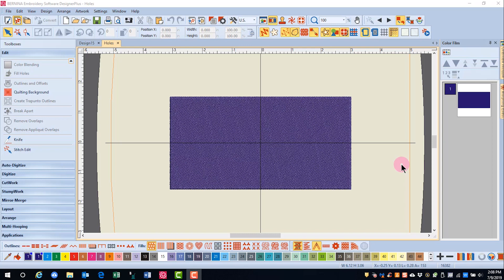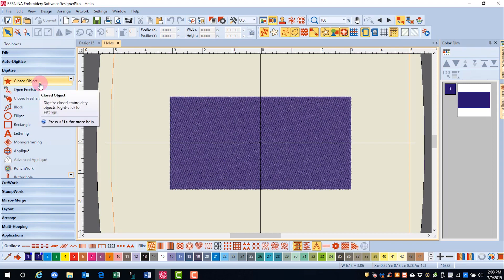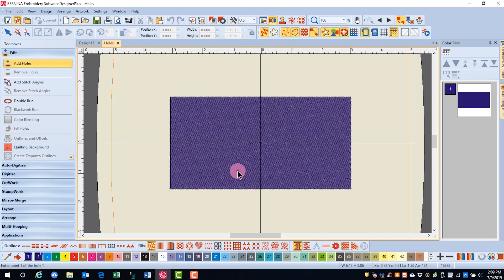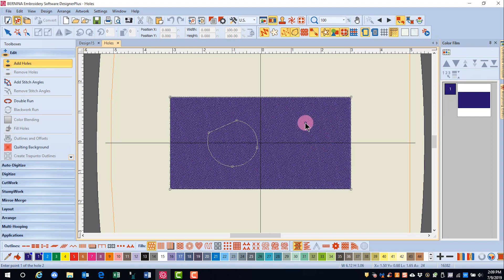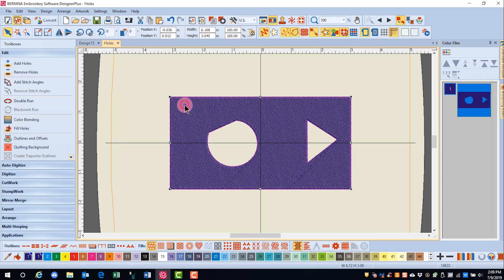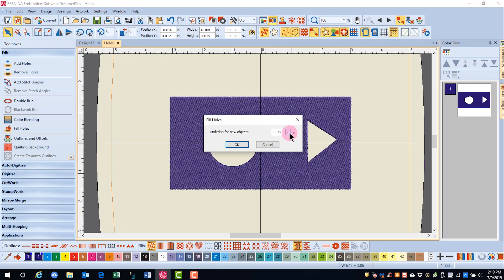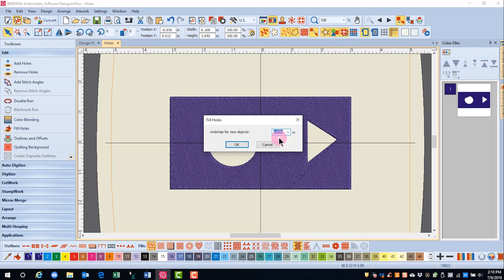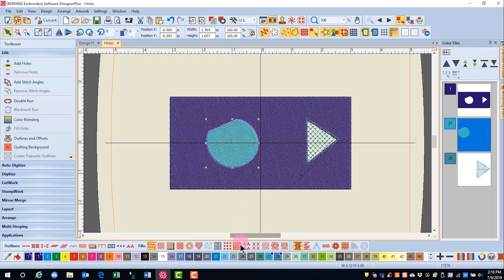13.02 Master BERNINA Embroidery Software 8—Editing Toolbox: Creating Holes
Learn how to create, fill, and remove holes.